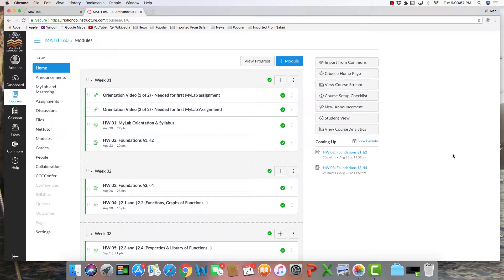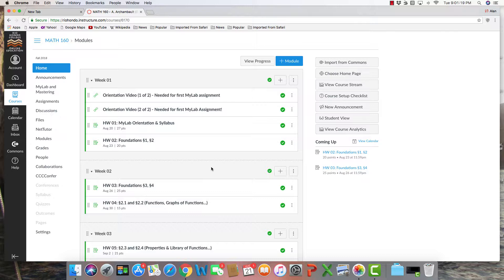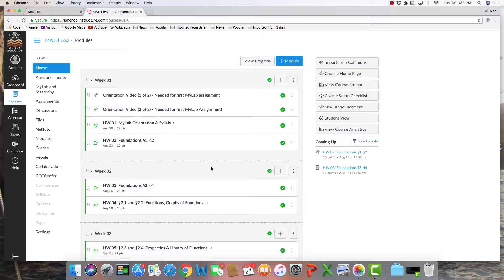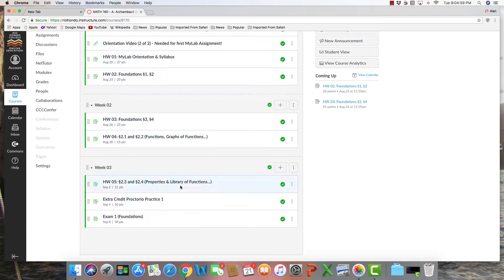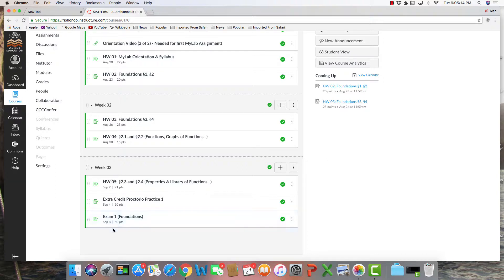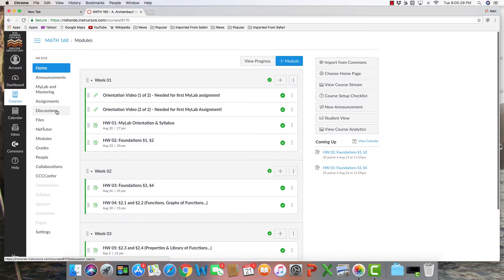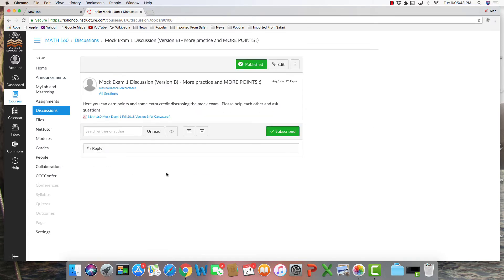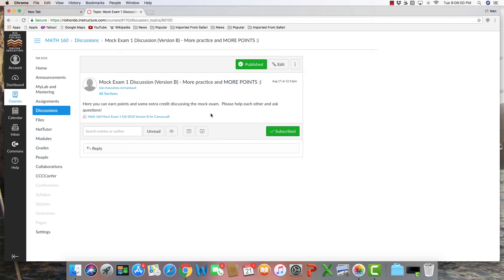Exam 1 in 2 weeks!!